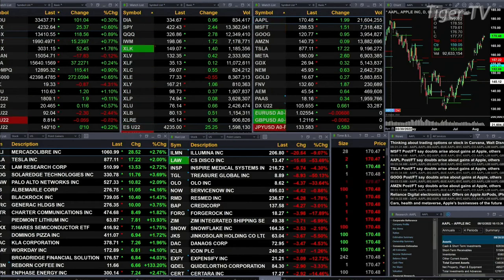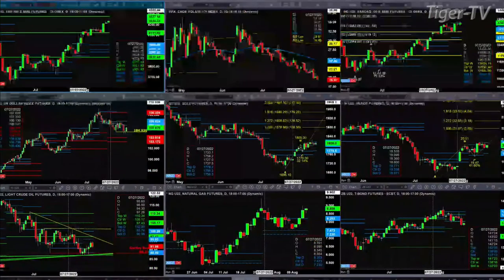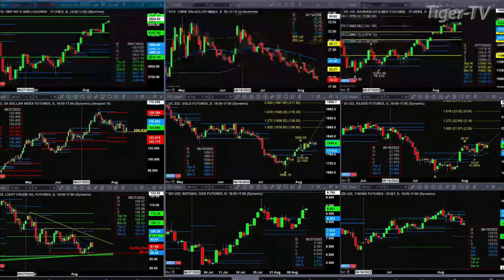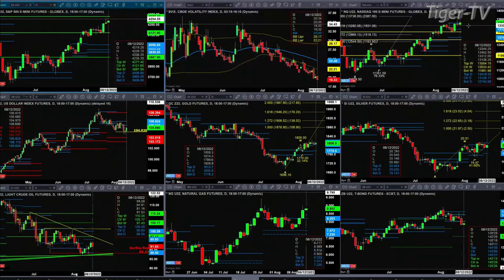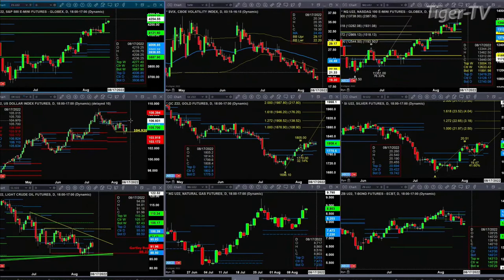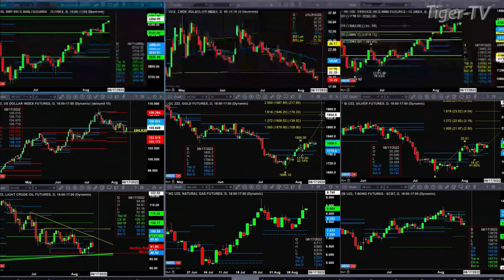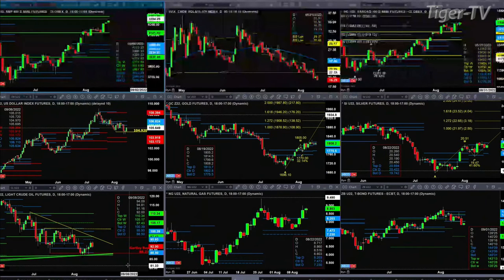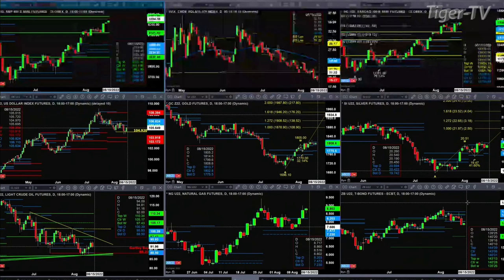August 12th, 11AM ET Market Update on TFNN - 2022